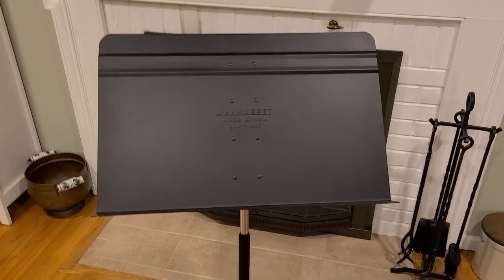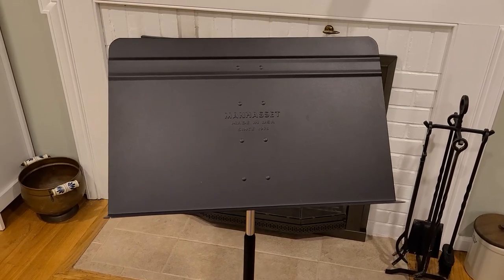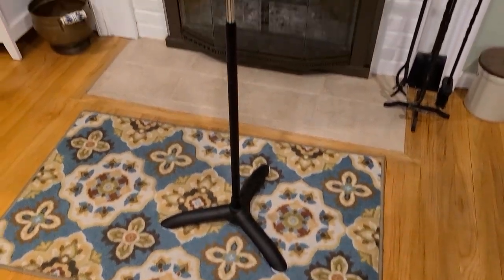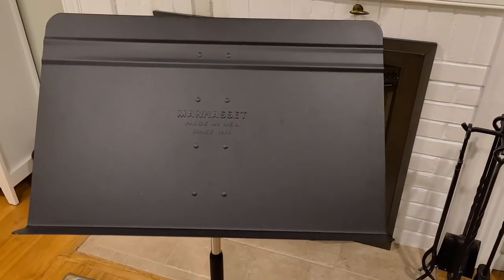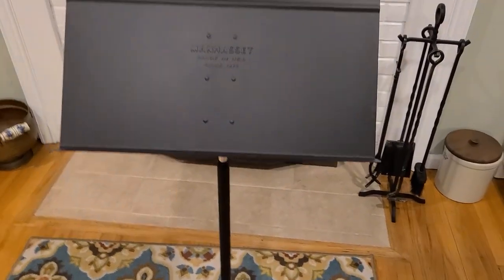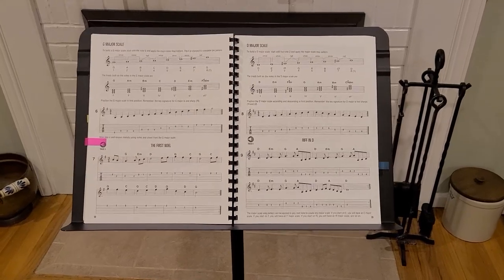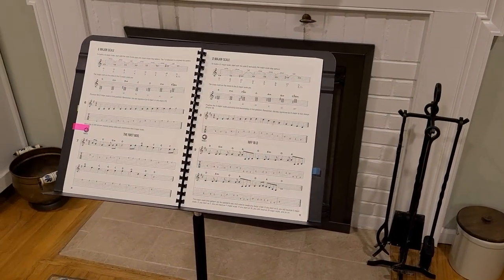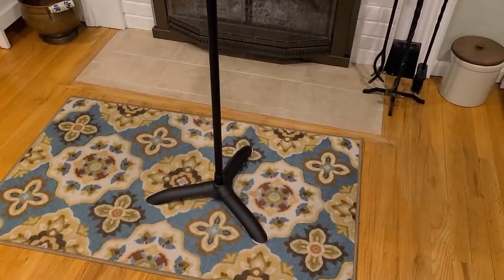Honest Review of the Manhasset Model Music Stand